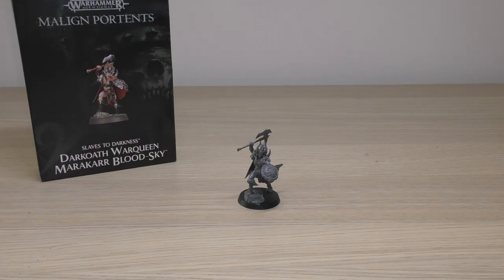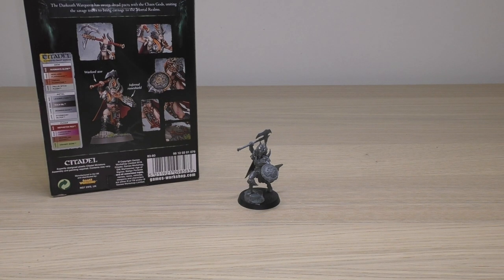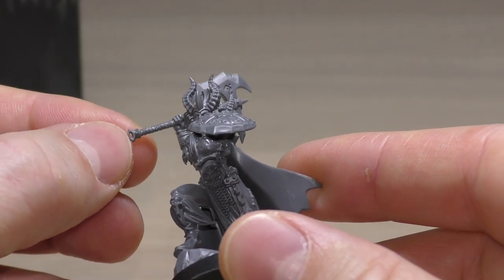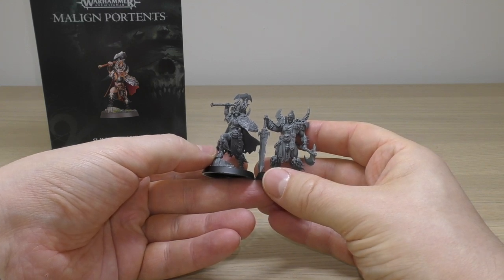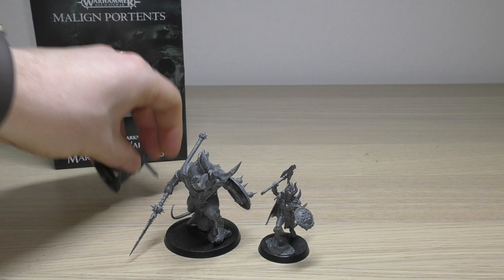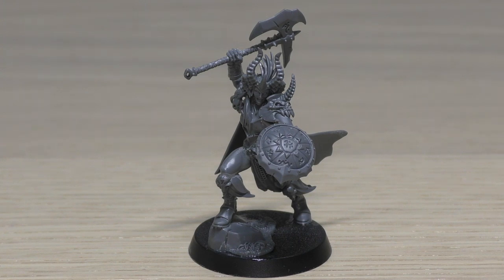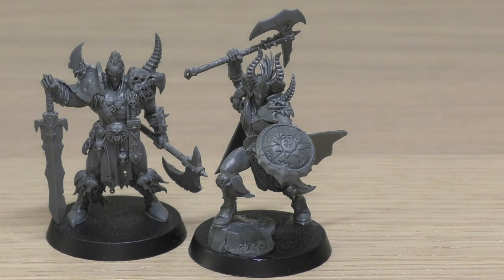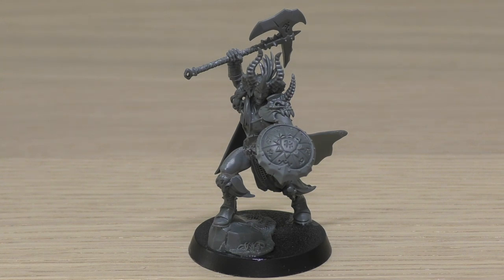Darkoath Warqueen - Marakarr Bloodsky - Review (AoS)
**Boudica**
My review of the Chaos Darkoath Warqueen, Marakarr Bloodsky model from Games Workshop.